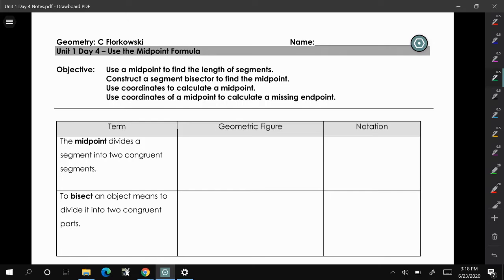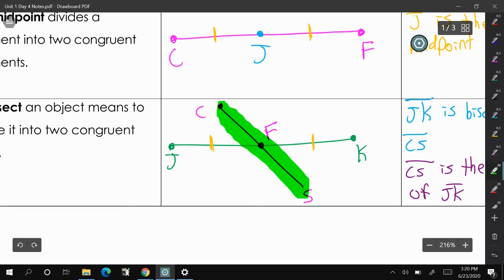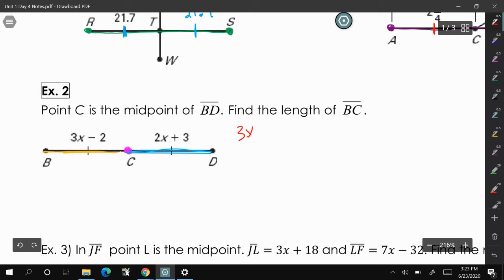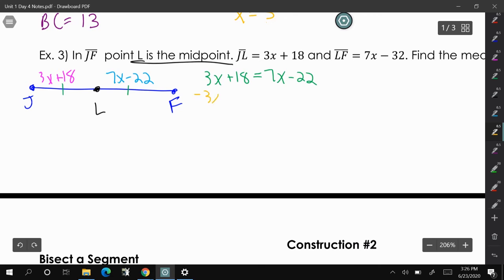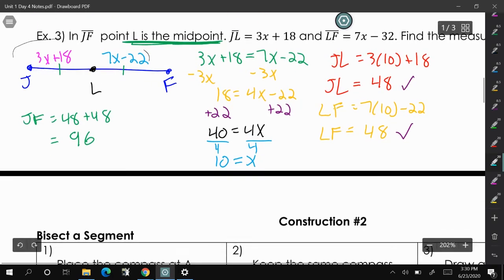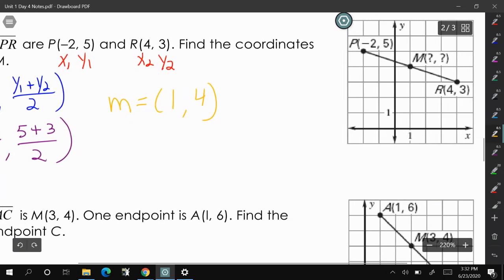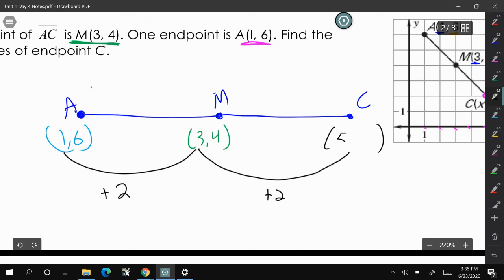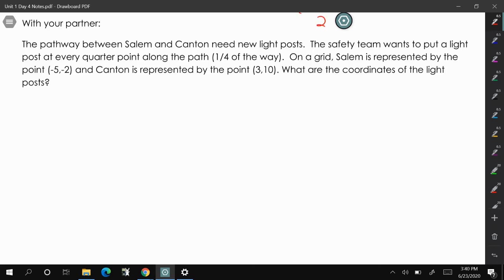Geometry Unit 1 Day 4: Mid points